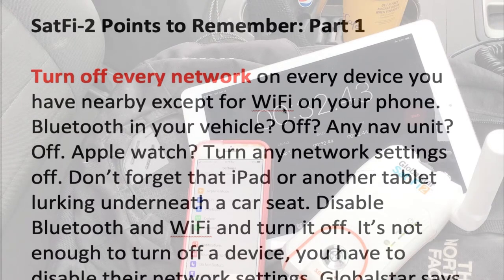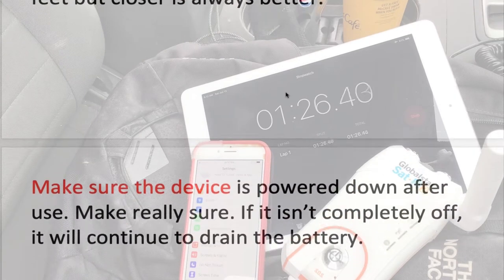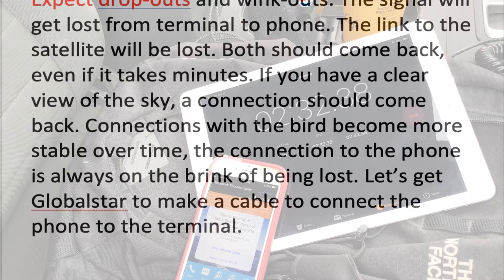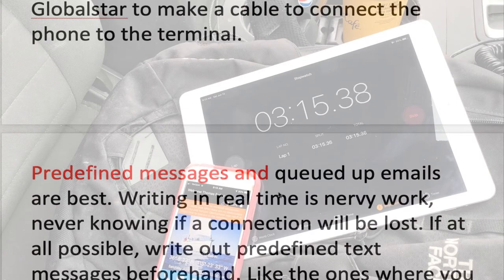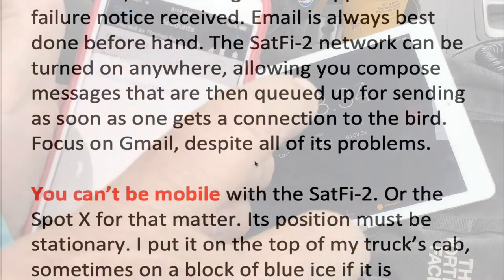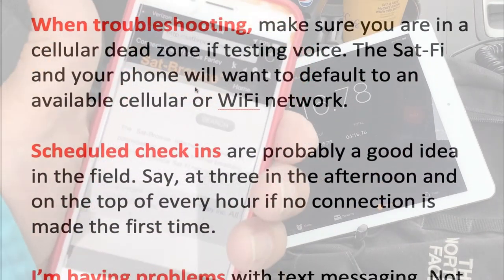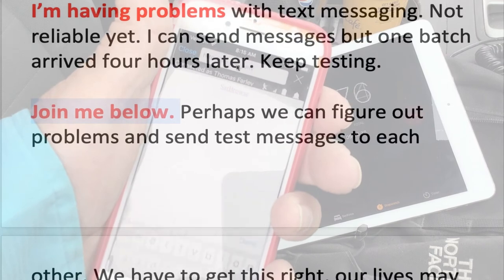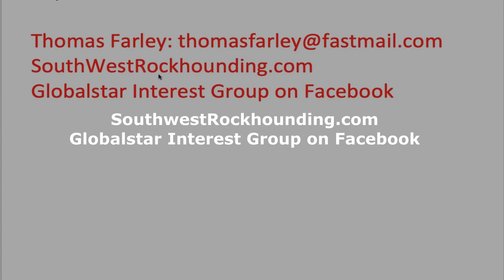Points to Remember When Using the Globalstar SatFi-2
SatFi-2 Points to Remember: Part 1

Turn off every network on every device you have nearby except for WiFi on your phone. Turn off roaming in your phone. Data off.

Bluetooth in your vehicle? Off? Any nav unit? Off. Apple watch? Turn any network settings off. Don’t forget that iPad or another tablet lurking underneath a car seat. Disable Bluetooth and WiFi and turn it off. It’s not enough to turn off a device, you have to disable their network settings. Globalstar says eight devices can be connected to a SatFi-2, I have no idea and no hope that that is possible.

Keep the terminal as close to your phone as possible. Globalstar says you can range fifty feet but closer is always better.

Make sure the device is powered down after use. Make really sure. If it isn’t completely off, it will continue to drain the battery.

Charge the SatFi 2 after every use. You’ll never know if you’re next session will go long. At the very least, use the USB cable and a battery pack to put back something.

Expect drop-outs and wink-outs. The signal will get lost from terminal to phone. The link to the satellite will be lost. Both should come back, even if it takes minutes. If you have a clear view of the sky, a connection should come back. Connections with the bird become more stable over time, the connection to the phone is always on the brink of being lost. Let’s get Globalstar to make a cable to connect the phone to the terminal.

Predefined messages and queued up emails are best. Writing in real time is nervy work, never knowing if a connection will be lost. If at all possible, write out predefined text messages beforehand. Like the ones where you check in or perhaps an alert that you need help. Keep to less than 140 characters, otherwise, the message will disappear with no failure notice received. Email is always best done before hand. The SatFi-2 network can be turned on anywhere, allowing you compose messages that are then queued up for sending as soon as one gets a connection to the bird. Focus on Gmail, despite all of its problems.

You can’t be mobile with the SatFi-2. Or the Spot X for that matter. Its position must be stationary. I put it on the top of my truck’s cab, sometimes on a block of blue ice if it is extremely hot outside. Heat kills batteries and sometimes shuts down a device if it overheats.

When troubleshooting, make sure you are in a cellular dead zone if testing voice. The Sat-Fi and your phone will want to default to an available cellular or WiFi network.

Scheduled check ins are probably a good idea in the field. Say, at three in the afternoon and on the top of every hour if no connection is made the first time.

I’m having problems with text messaging. Not reliable yet. I can send messages but one batch arrived four hours later. Keep testing.